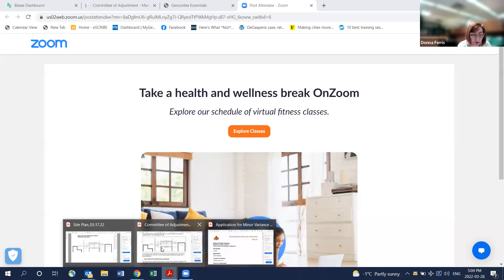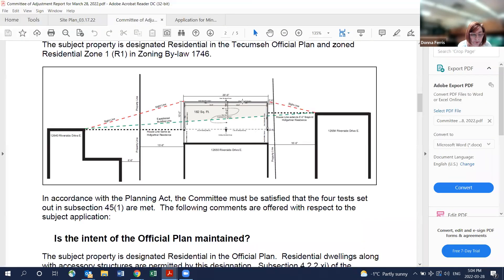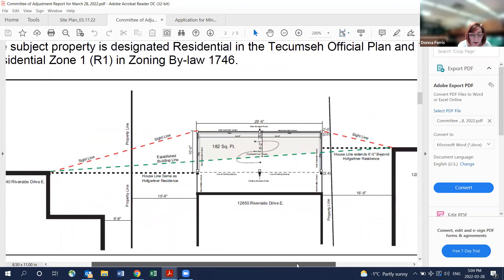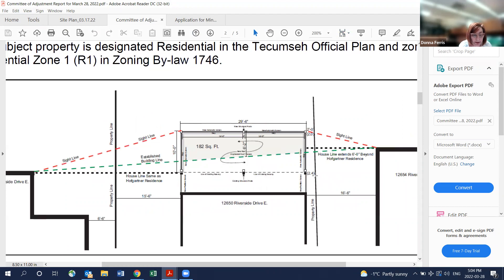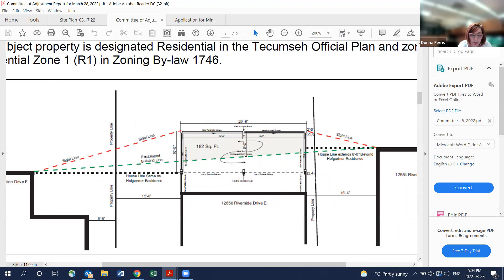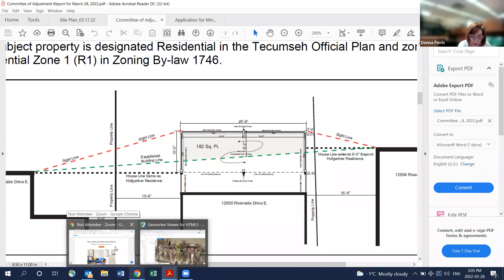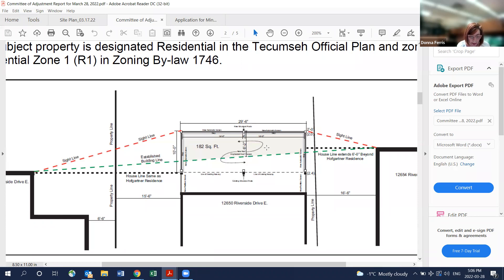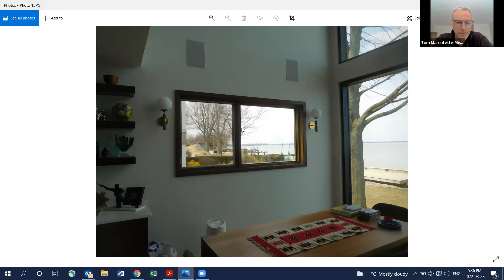Town of Tecumseh Committee of Adjustment March 28, 2022